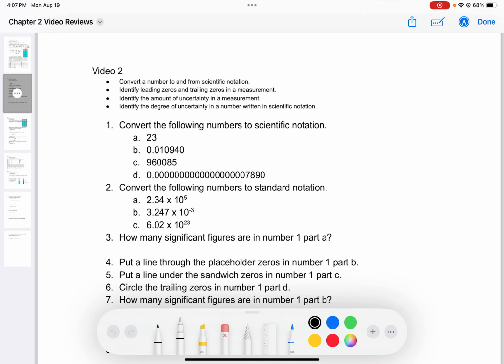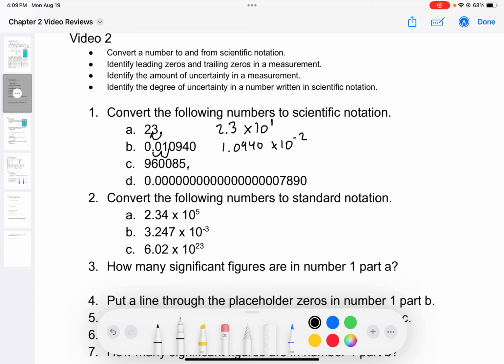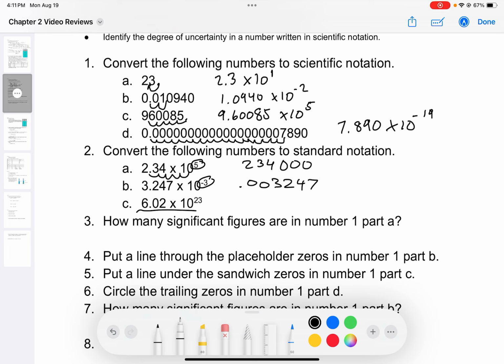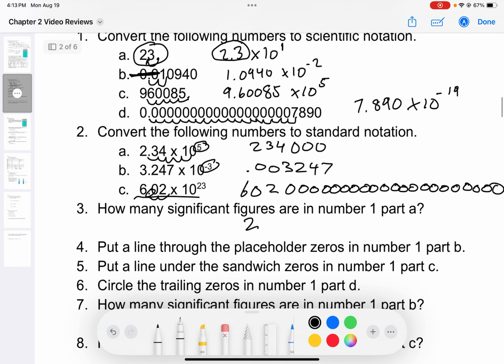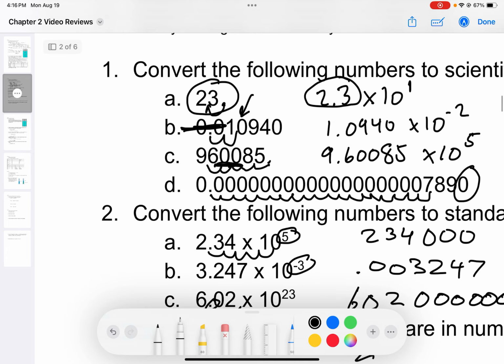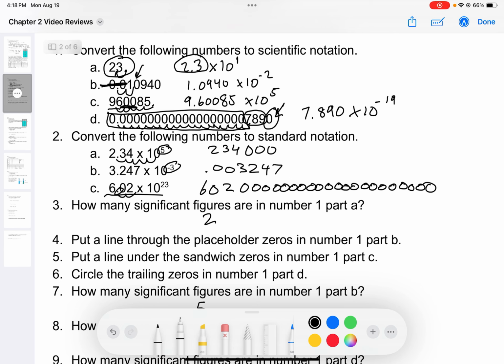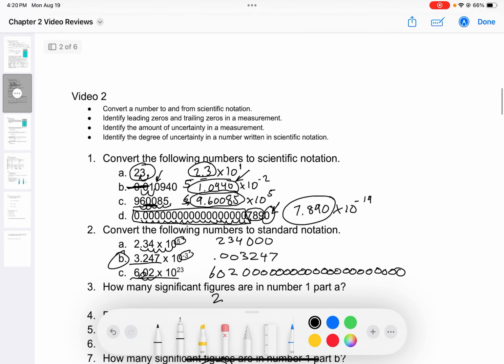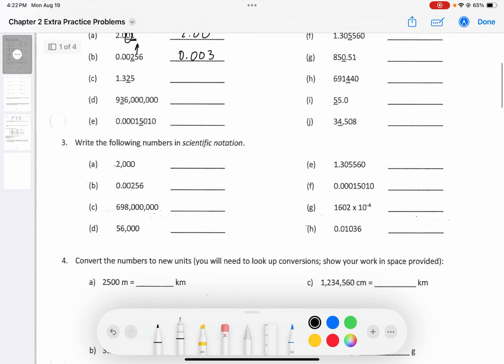Ch.2 Video 2 Review